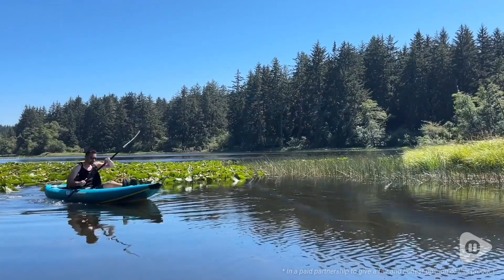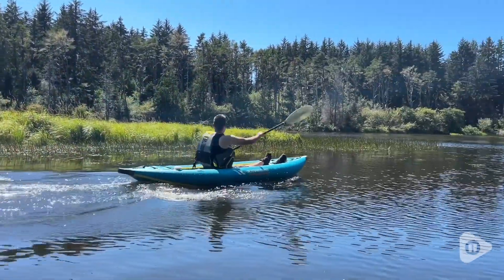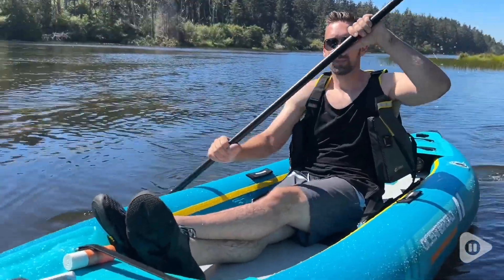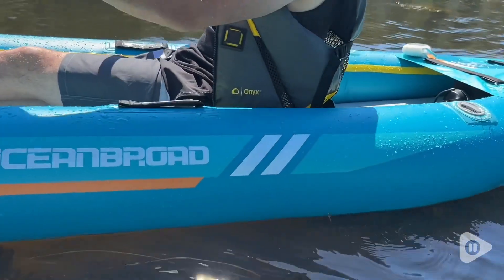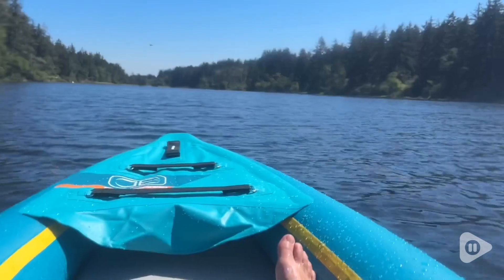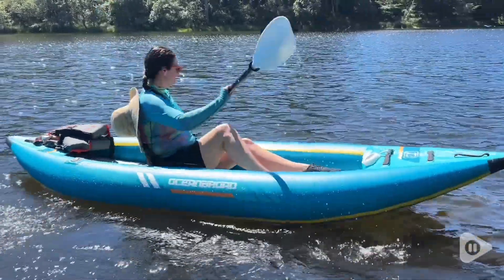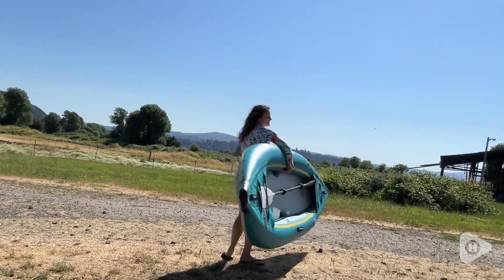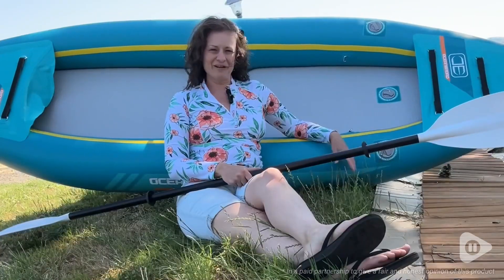OCEANBROAD V1 Inflatable Sit-in Kayaks | Our Point Of View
OCEANBROAD V1 Inflatable Sit-in Kayaks

(Commissionable Links)

Enjoy your solo kayaking adventures with the V320 1-Person Inflatable Kayak. Measuring 10.5 x 2.95 x 0.79 feet, this kayak offers a weight capacity of 308 pounds and is easy to transport. Built with heavy-duty vinyl and a drop-stitch floor for rigidity, it ensures a safe, comfortable journey.